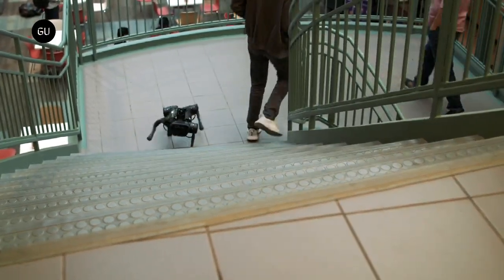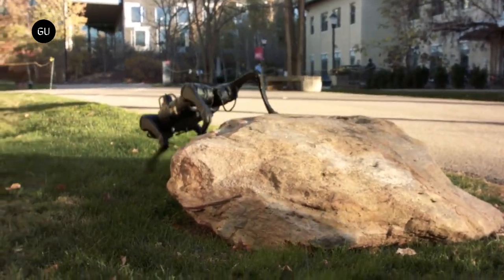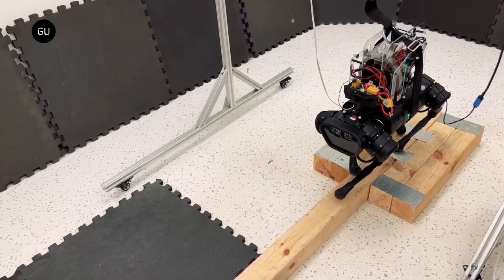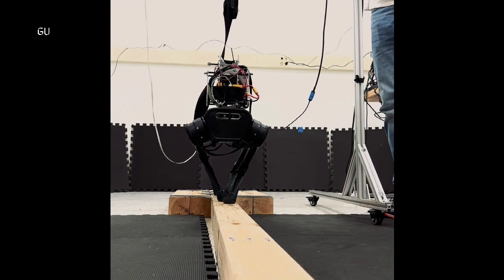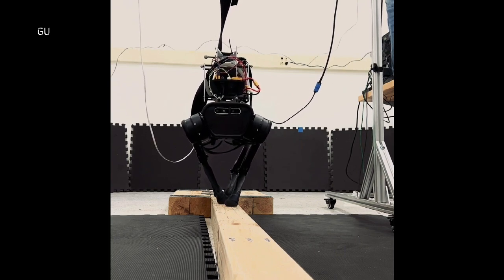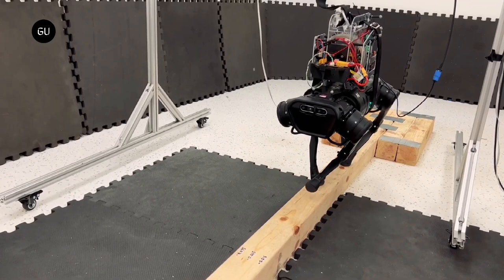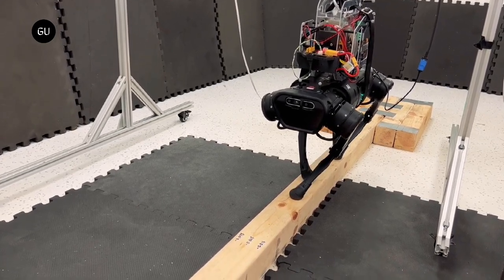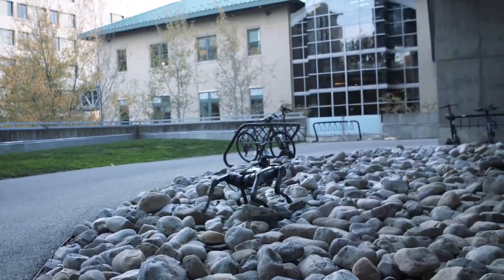Four Legged Robotic System That Can Walk a Balance Beam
Researchers at Carnegie Mellon University’s Robotics Institute have designed a system that enables an off the shelf quadruped robot to walk on a narrow balance beam, possibly achieving this feat for the first time. The team improved quadruped balancing by using satellite control hardware.

The researchers use a reaction wheel actuator (RWA) system attached to the quadruped’s back to balance independently of its feet’ positions. RWAs manipulate spacecraft angular momentum for satellite attitude control in aerospace. The team added a flywheel motor mechanism to a quadruped robot’s body for spin effect. They controlled the momentum irrespective of leg contact by mounting 2 RWA's on the Unitree A1 robot’s pitch and roll axes. Modifying the control framework for RWA's was effortless as it doesn’t alter mass distribution or have joint limitations like a tail or spine. It can be modeled like a gyrostat and integrated into standard control algorithms.